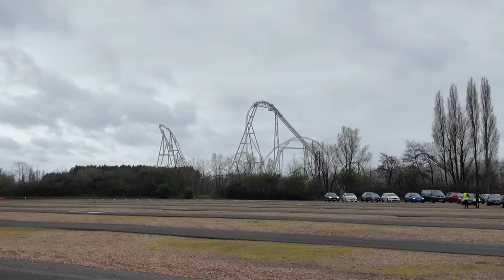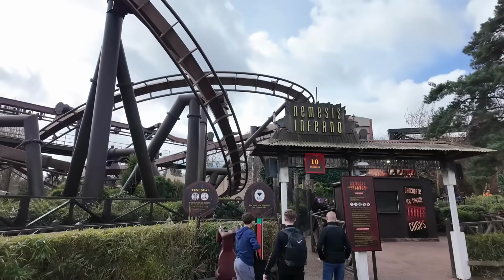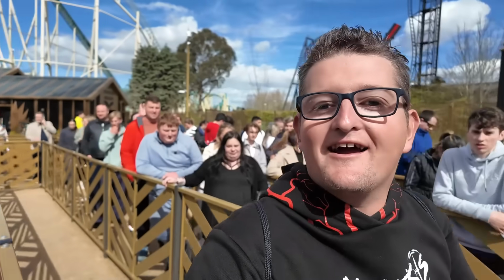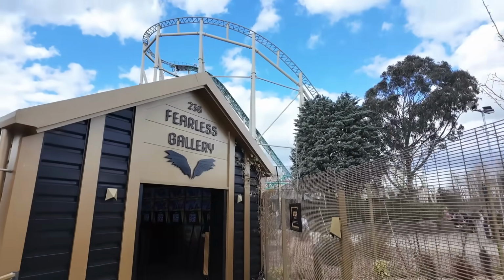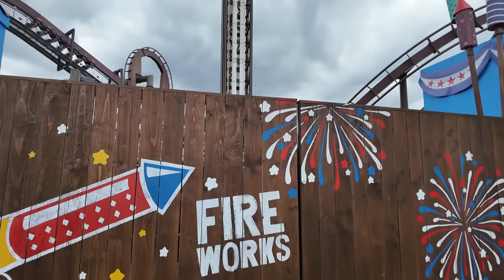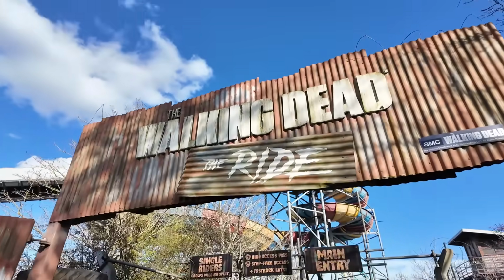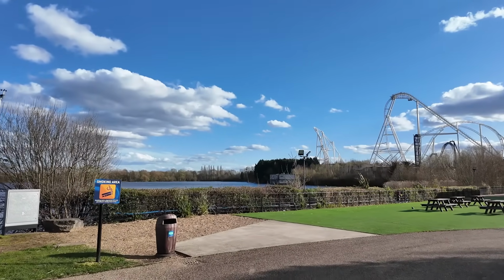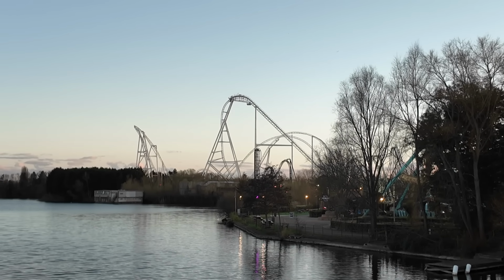Thorpe Park Vlog March 2025 - OPENING DAY!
Come and join me as I head to Thorpe Park for the first day of the 2025 season! In this vlog I get back on all of my favourite rides at the park, including Hyperia, the UK's tallest and fastest roller coaster! I also experience Stealth, The Swarm, Nemesis Inferno and many more awesome rides.